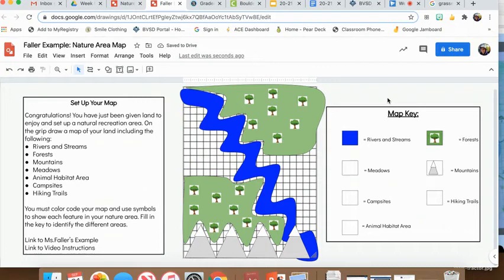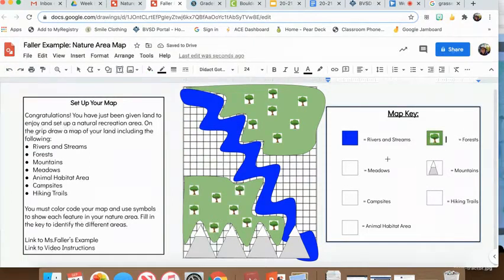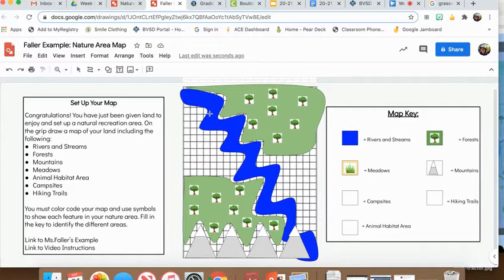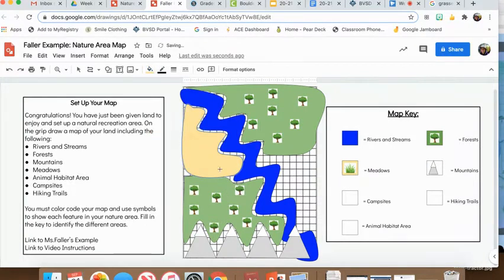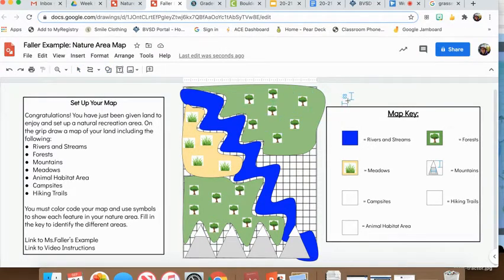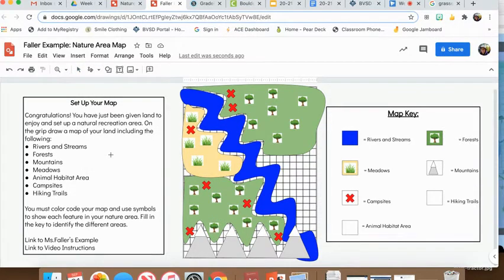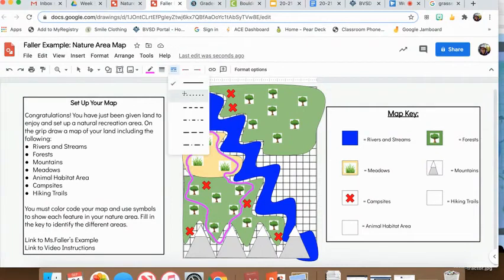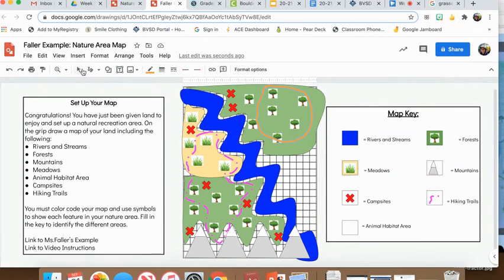Building Your Map